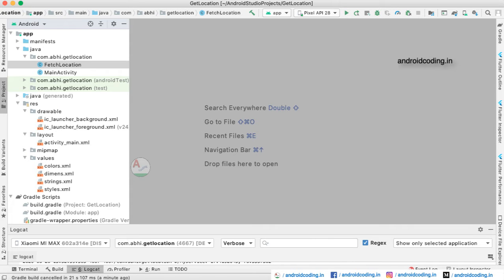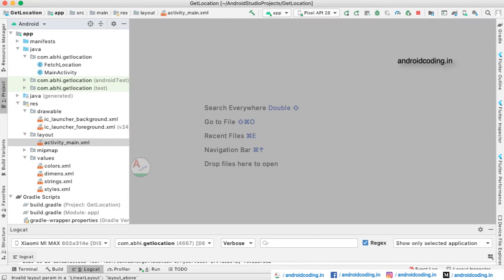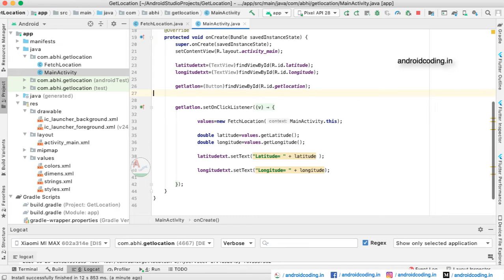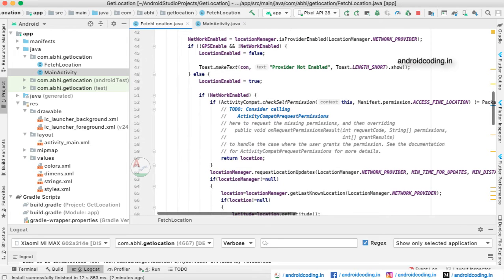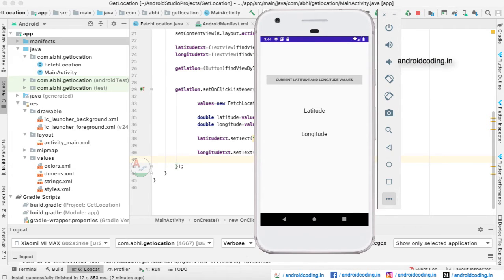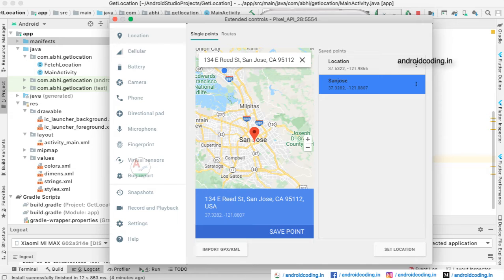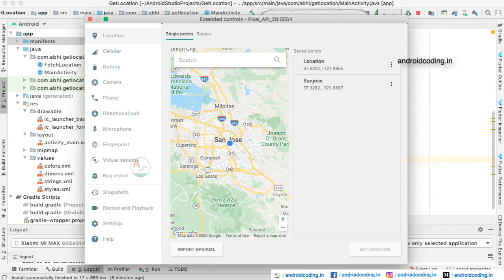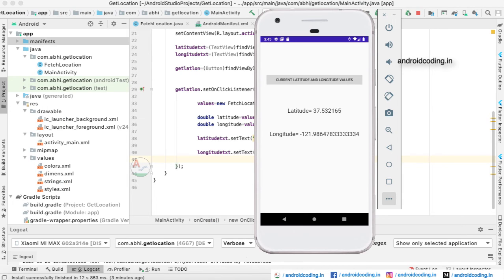Android : Fetch latitude and longitude on your device | GPS, Network | android coding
amplifyabhi Android fetch the current latitude and longitude values in your app is explained in this part of the tutorial.

The location can be traced using the GPS or the Network.